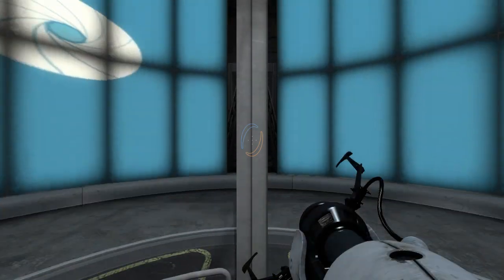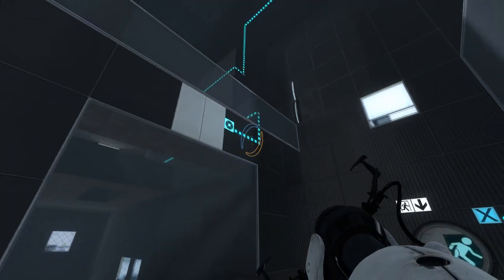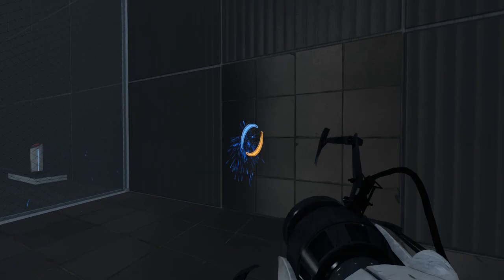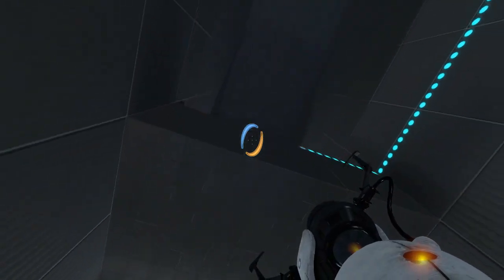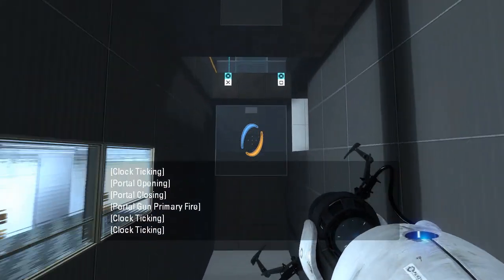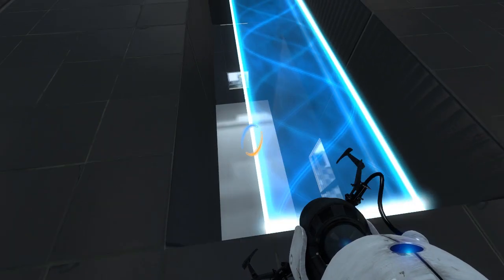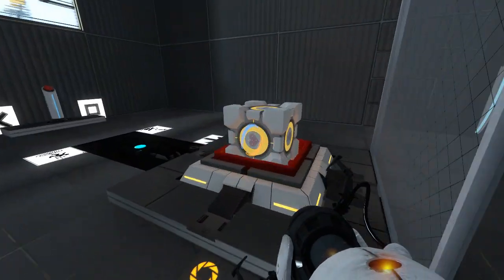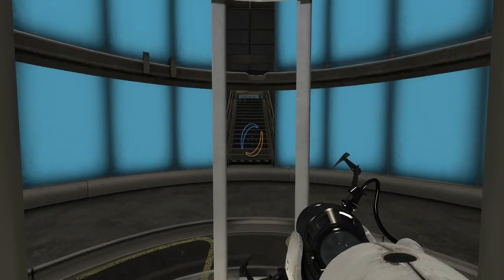Portal 2 PeTI - "PHYSIK WITH PORTALS V.6" by Private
Blind playthrough. Not sure I did that right...